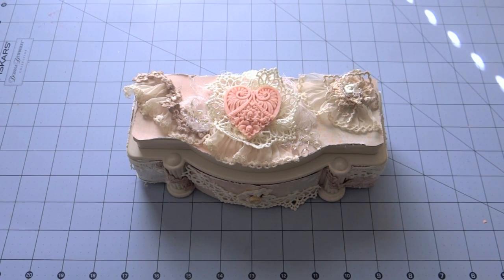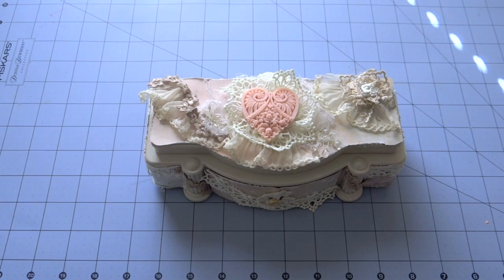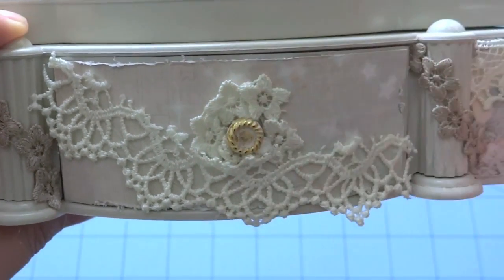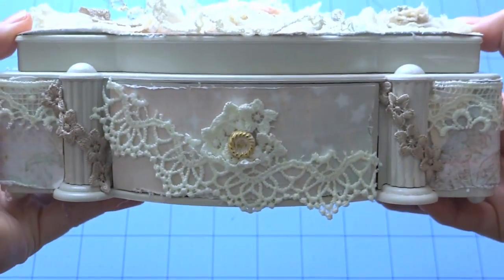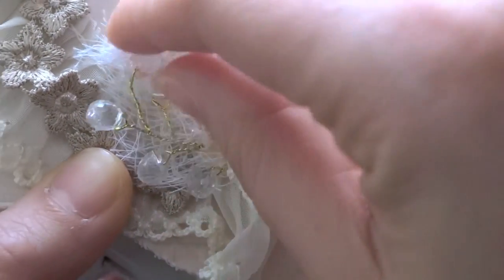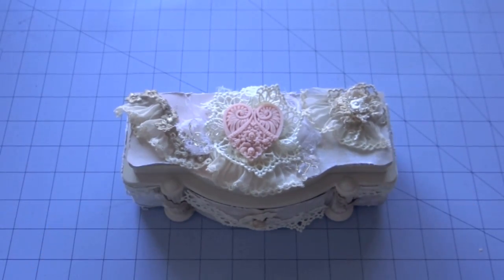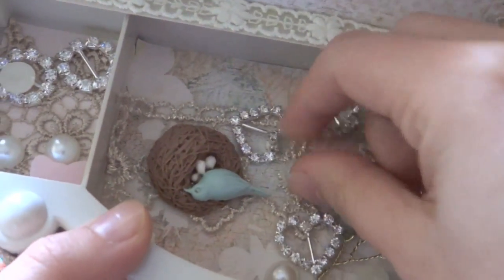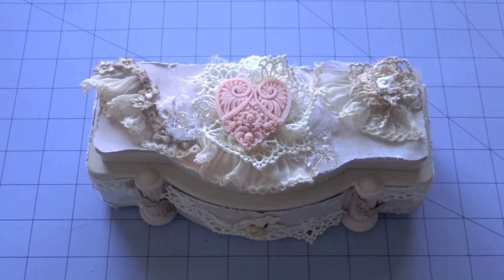Shabby Chic Fairy Rhymes Jewelry Box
Happy Weekend Everyone! I want to share with you this jewerly box I altered using trims and embellishments from Thepiecebypiece Etsy store and the Prima Fairy Rhymes Collection :) Hope you all enjoy it! Hugs xoxo

I will be uploading my lace giveaway winner video up next :)